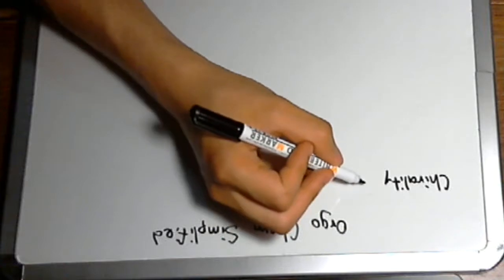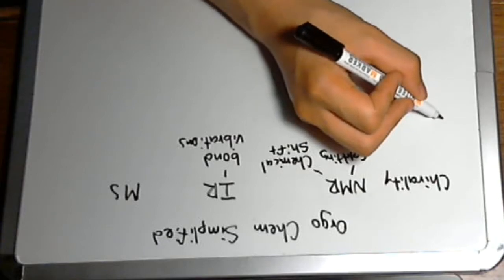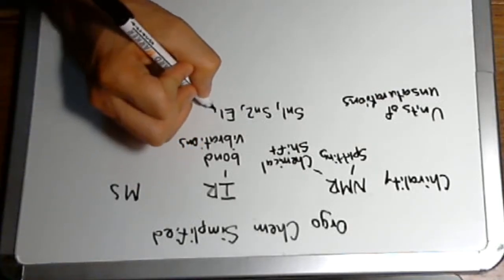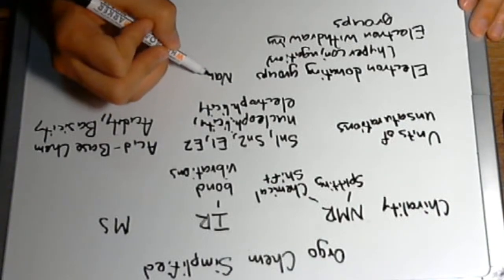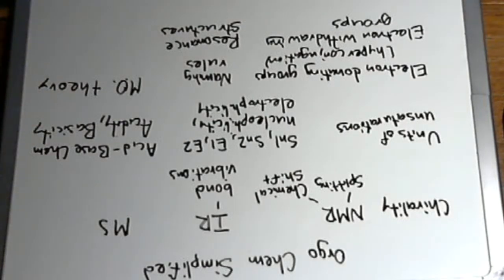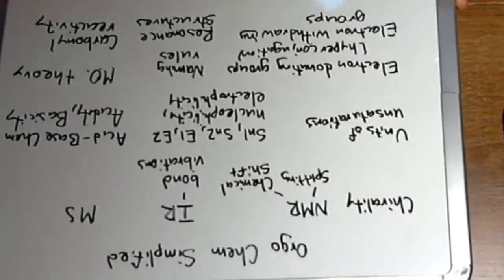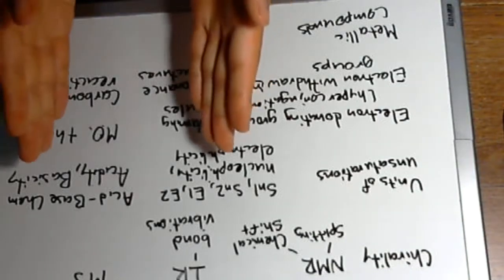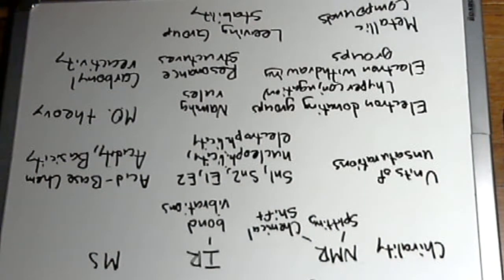SMALL List of Underlying Organic Chemistry Concepts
I wanted to give you guys the small list of concepts that you need to know to understand over 90% of organic chemistry. Again, please submit problems and mechanisms by private message.